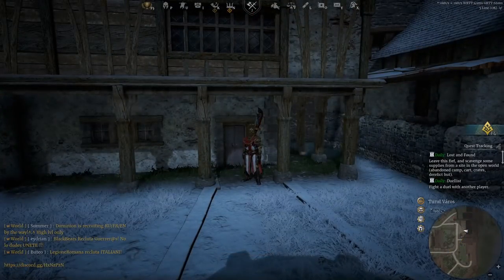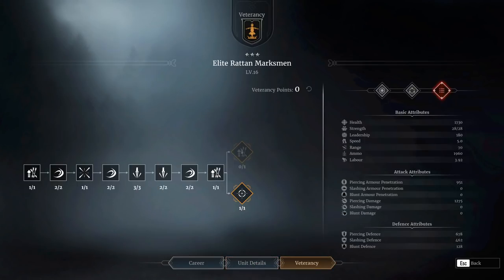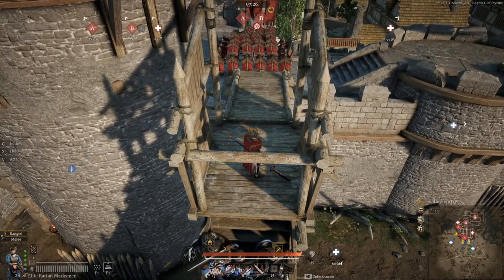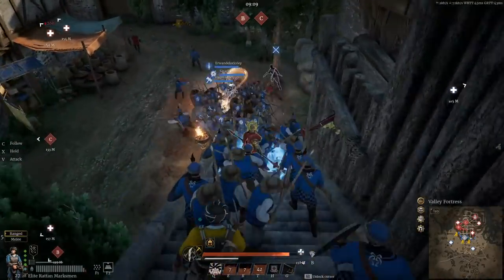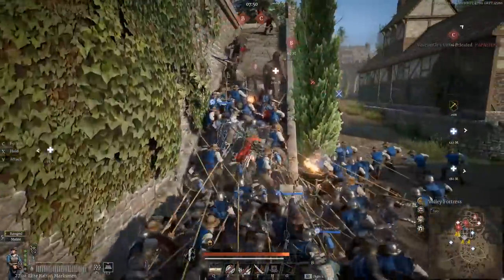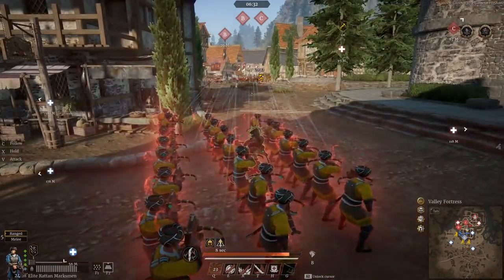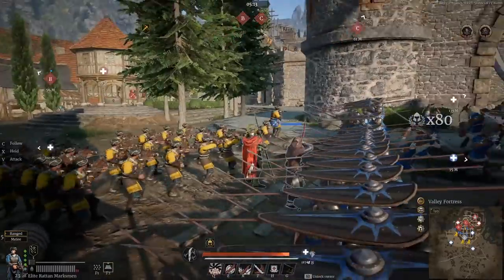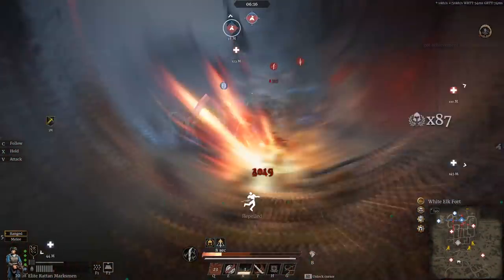Medieval Repeating Crossbows ARE Awesome! - Conqueror's Blade - Rattan Crossbows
So we are back with some more Conqueror's Blade as we dive into the medieval repeating crossbows. Such a strange unit and maybe not one of the most effective units in the game but they are certainly one of the most fun throwing hundreds of small and quite ineffective crossbow bolts :-D

You can help support the channel by checking out the Conqueror's blade packs (The code to use is 'evo') currently there are 5 pack avaliable all of which help support the channel :-)